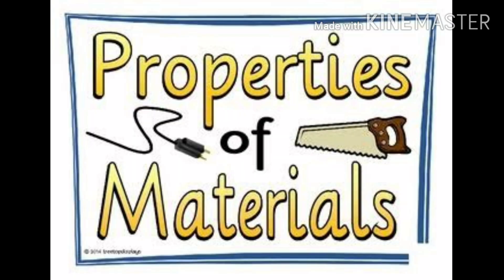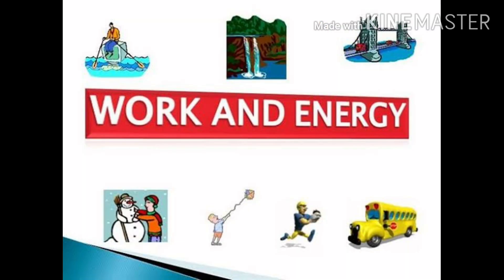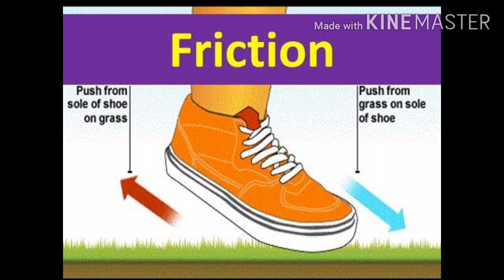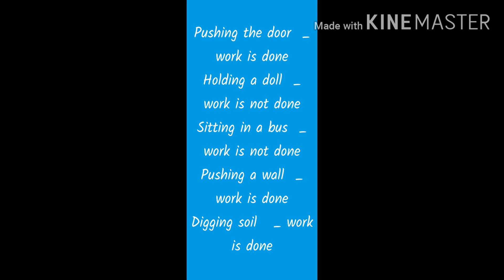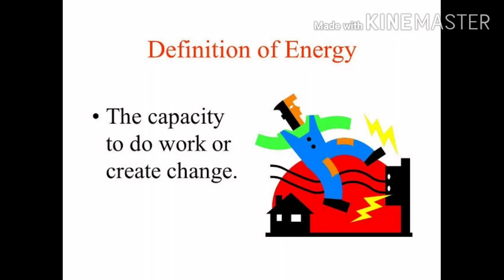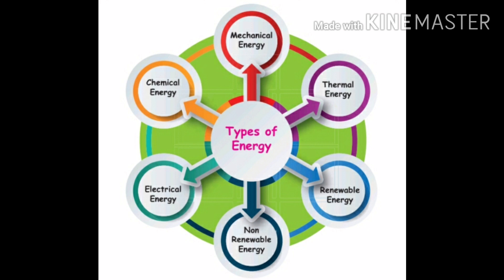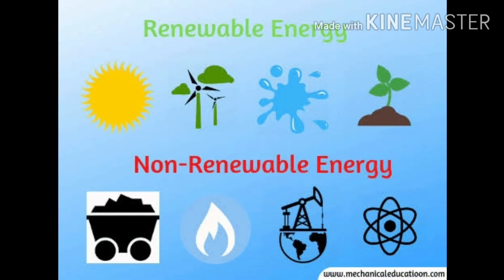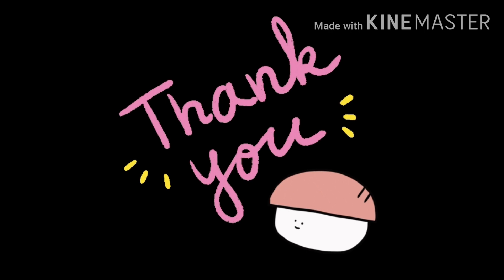IDEAL & ADHARSH GRADE 4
1.Class    :   4std
2.Subject :  Science
3.Session:  5
4.Portion heading:" Work & Energy